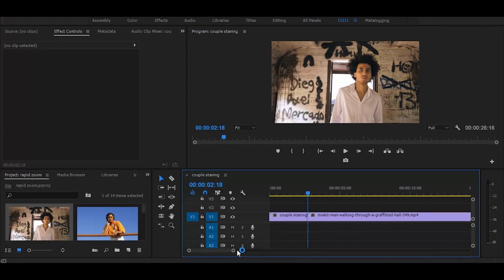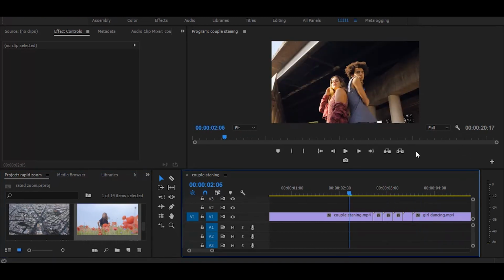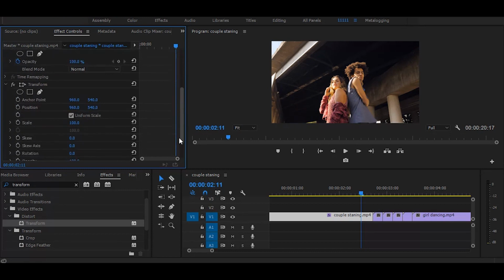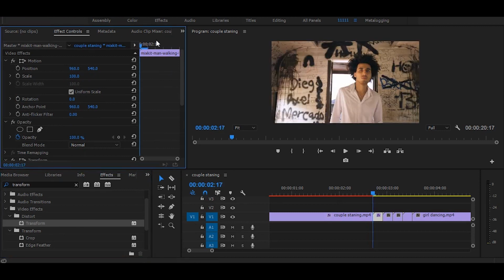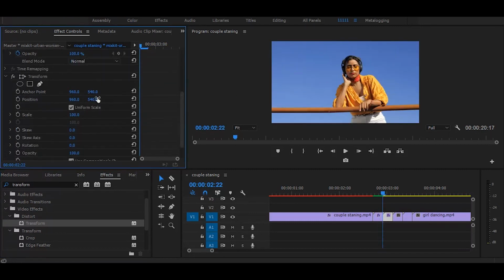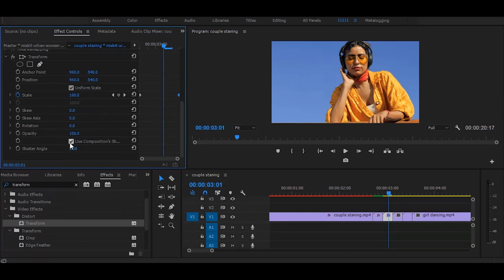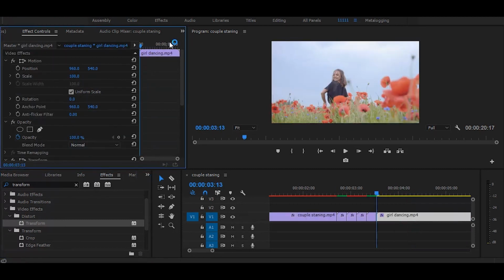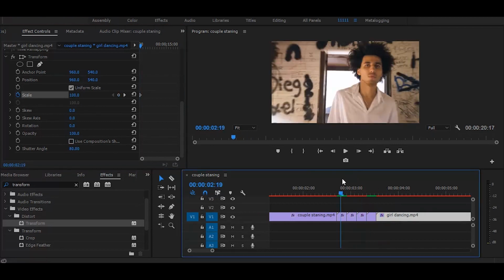Rapid ZOOM LOOP TRANSITION In Adobe Premiere Pro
Rapid Continuous Zoom Loop Transition Tutorial In Adobe Premiere Pro

Hye